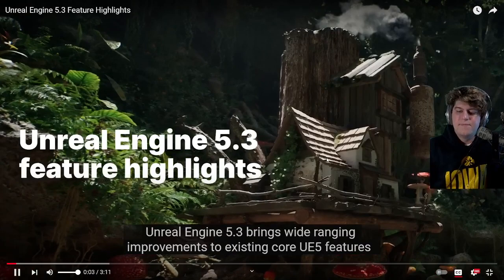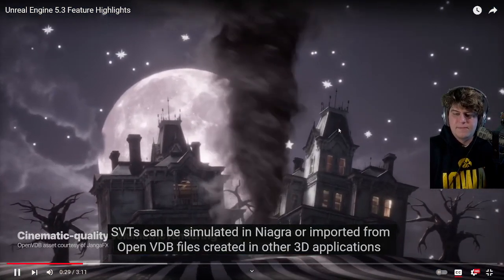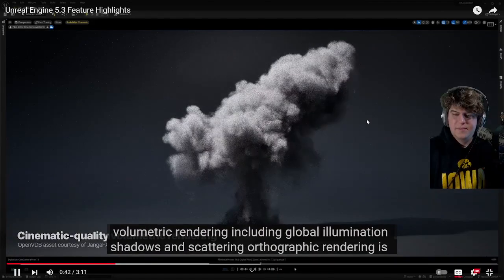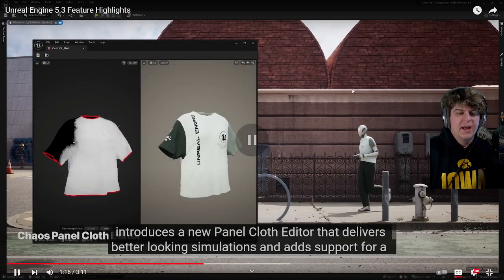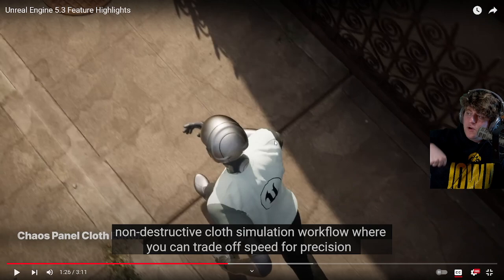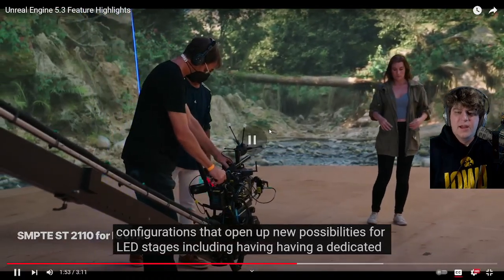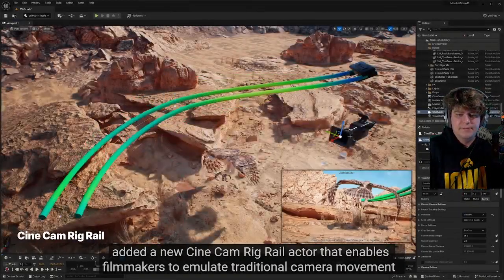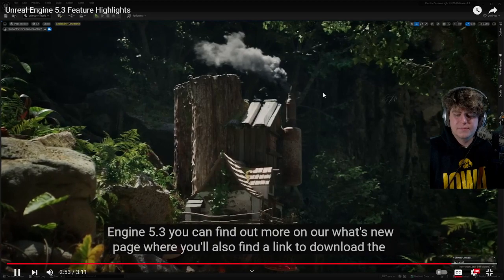THE PS5 AND THE XBOX ARE GETTING A HUGE GRAPHICS UPDATE! BRAND NEW ENGINGE UPDATE CHANGES THE GAME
SPIDERMAN PS5 NORMAL PS5 | PS5 DIGITAL | GOD OF WAR | GOD OF WAR DIGITAL
0:00 Intro

Walmart: PS5 | PS5 Digital Edition (get stock notifications)
GameStop: PS5 | PS5 Digital Edition
Target: PS5 | PS5 Digital Edition
Sony: PS5 | PS5 Digital Edition
Newegg: PS5 | PS5 Digital Edition (auto notify available)

Sign up to stock alerts: PS5 stock in PS5 or the PS5 Digital Edition.

 when buying a PS5 if you spot one on sale.

All these ps5 restock videos have been super fun! if you want me to ask walmart people for ps5 restock info and playtation 5 let me!

LETS HOPE AMAZON DOES A RESTOCK FOR THE PS5. LETS GO.